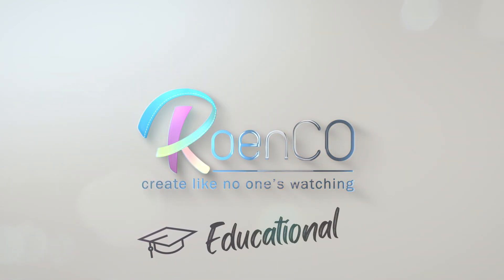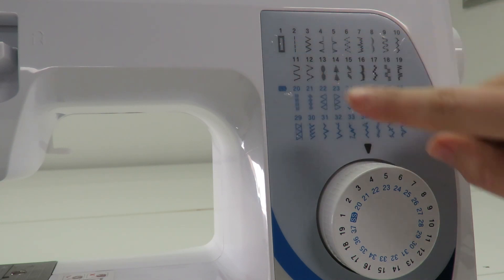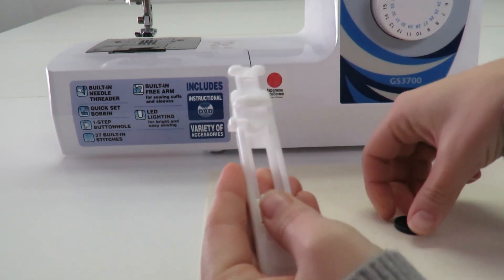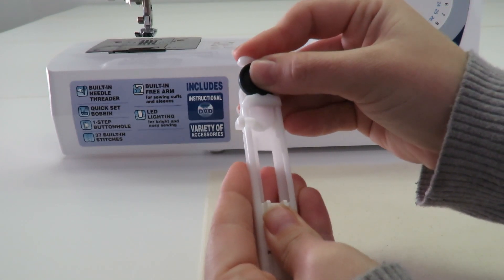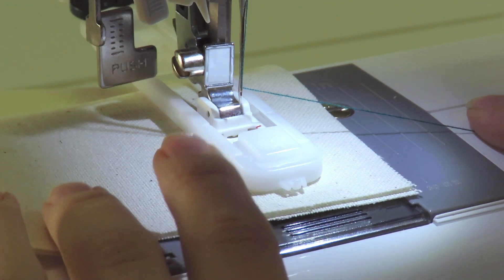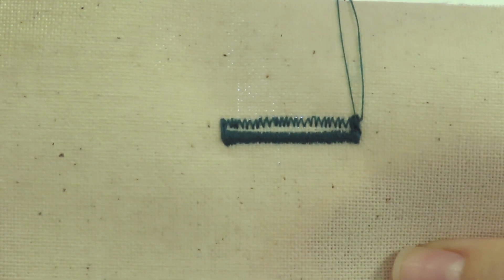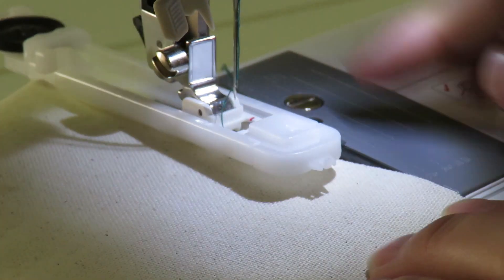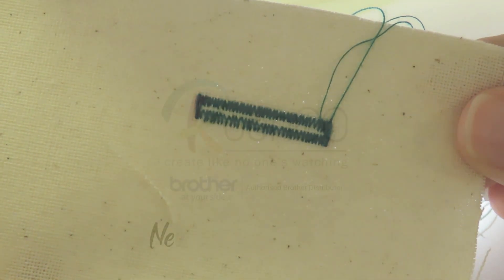Creating a Buttonhole on the Brother GS3700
A really well-made buttonhole is the only link between art & nature. Let us show you how to perfect a buttonhole on your Brother GS3700 with a few simple adjustments. Show us your buttonhole hits and misses in the comment section. for more information and to find a dealer near you. Also head over to our YouTube channel by clicking on the